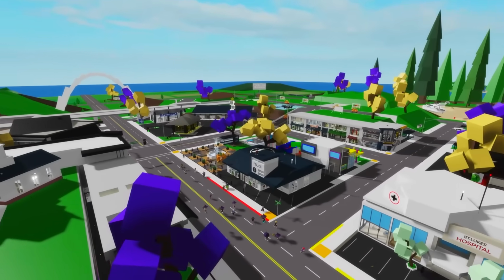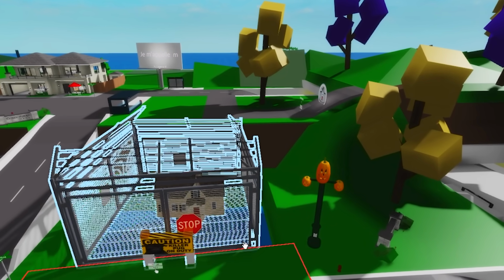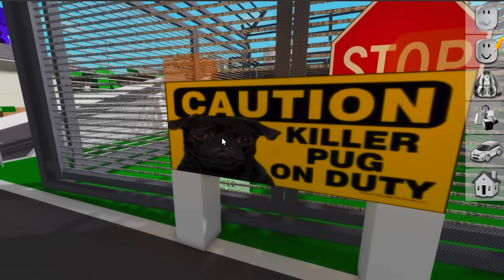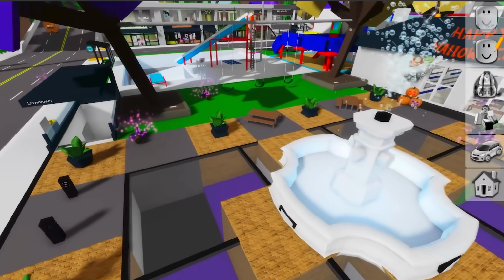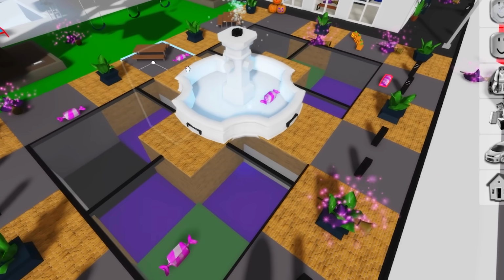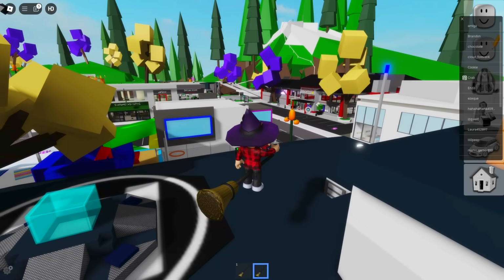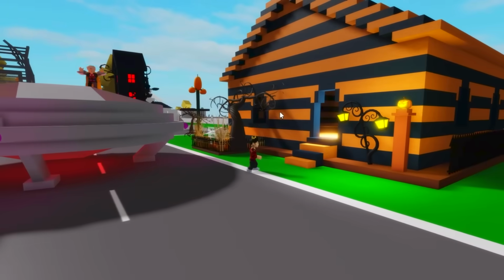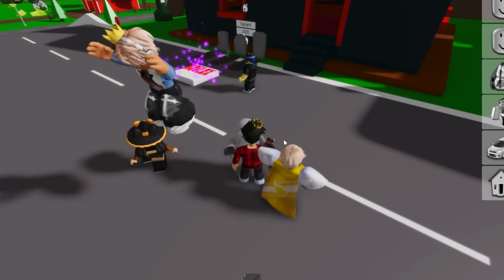I Created the NEW HALLOWEEN UPDATE in Brookhaven!